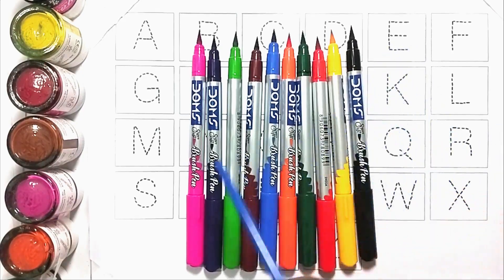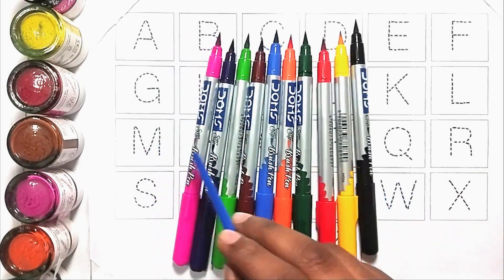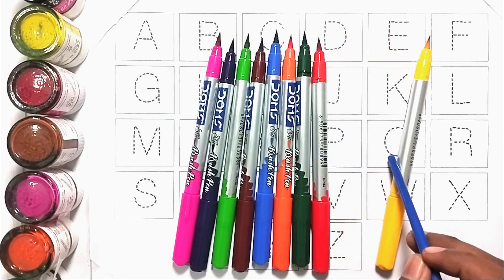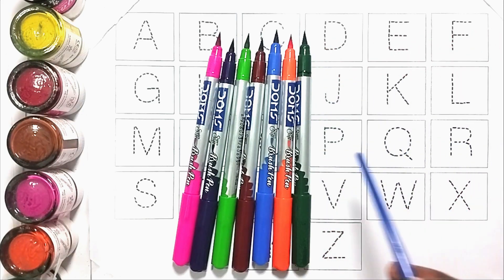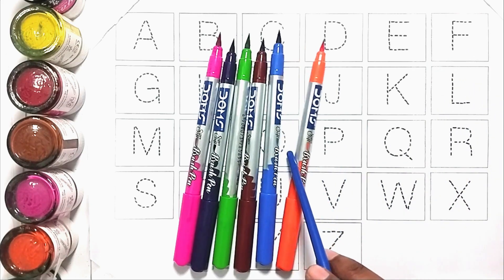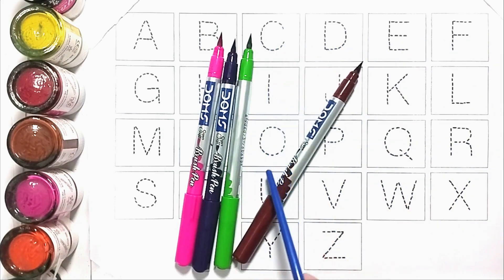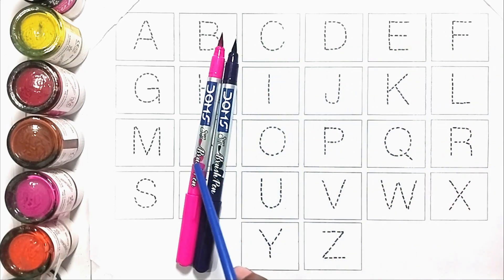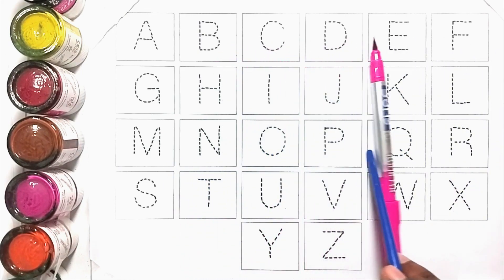abcd | A for apple | abc | phonics song | a for apple b for ball c for cat | ABC Kids YT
Welcome to our vibrant world of alphabet exploration! 🎨 In our latest video, "A for Apple, B for Ball: Fun Alphabet Learning Adventure," we embark on an interactive journey that transforms the ABCs into an engaging experience for your little ones. 🌈🍎🏀

Join us as we:

🔤 Dive into the basics of the alphabet with the timeless "A for Apple, B for Ball" sequence.
🎶 Sing along to a lively and educational alphabet song designed to reinforce letter recognition in a delightful way.
🖍️ Engage in creative activities that pair each letter with its corresponding object, fostering a deeper understanding.
🤓 Share fascinating facts and real-life examples to make learning the alphabet a memorable experience.

This educational video is tailor-made for toddlers and preschoolers who are just beginning their adventure into the world of letters. Parents, teachers, and caregivers can seamlessly incorporate this resource into their educational toolkit to ensure that the journey of learning the ABCs is both enjoyable and enriching.

Press "Play" now, and let the enchanting A for Apple, B for Ball adventure unfold! Share your thoughts and experiences in the comments below—because learning is a collaborative adventure! 📚✨

abcd song
abcd rhymes
abc song
nursery rhymes
abc song
alphabet song
abcd letters